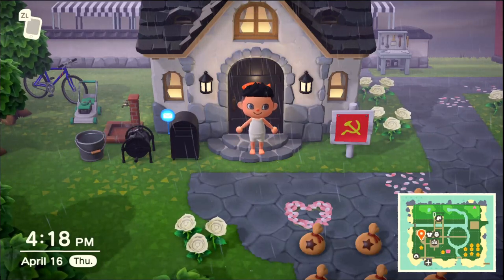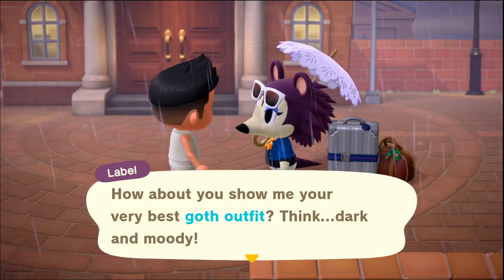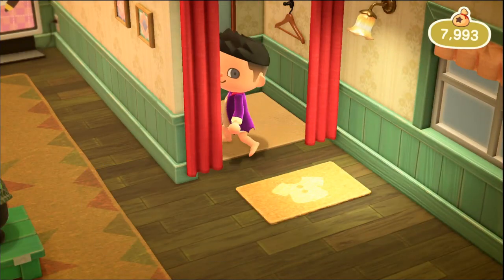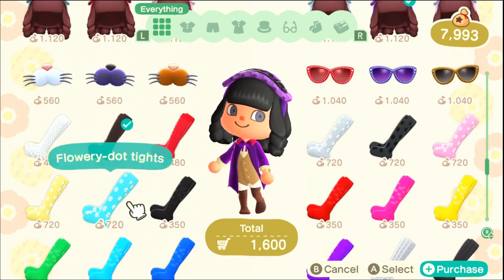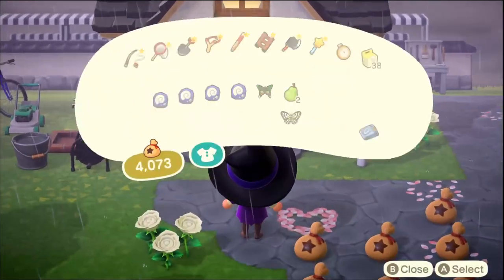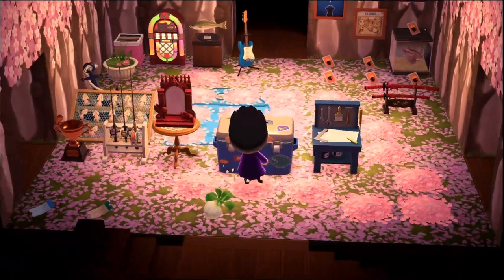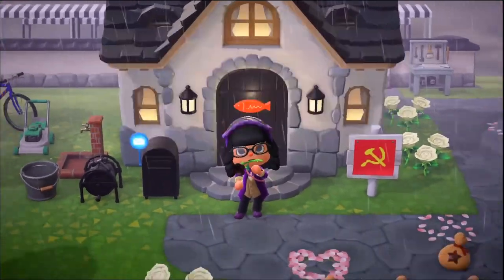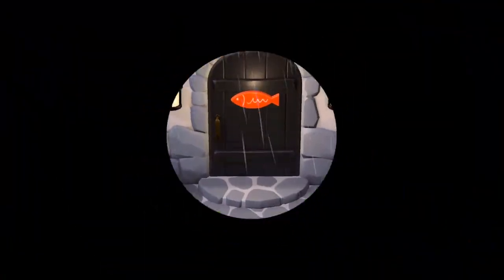My toughest Label outfit challenge yet - Animal Crossing New Horizons - DAY 28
change babey